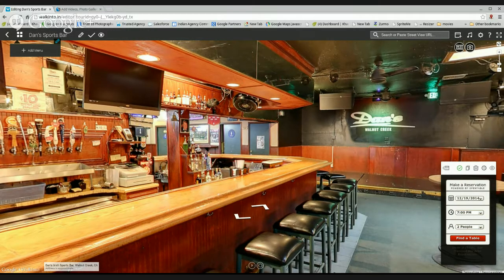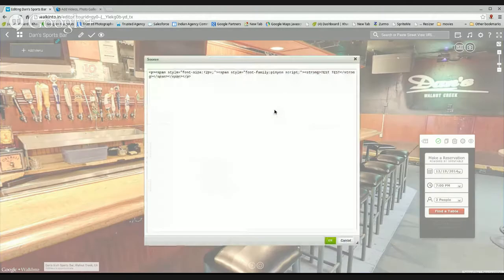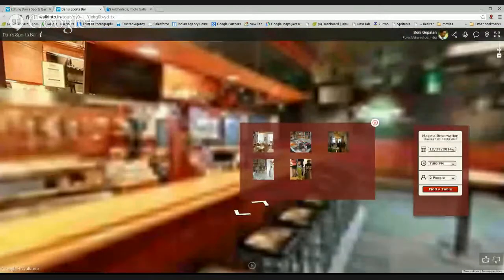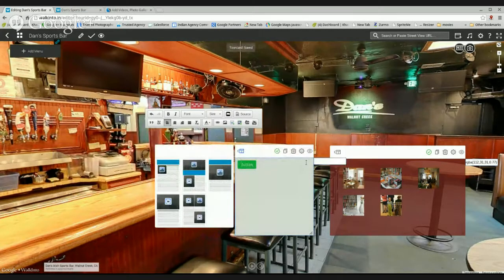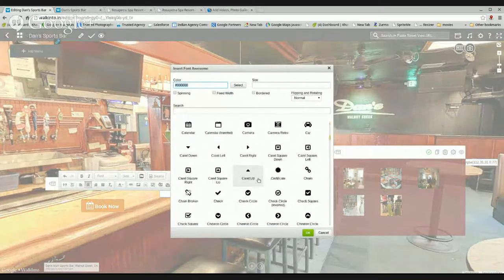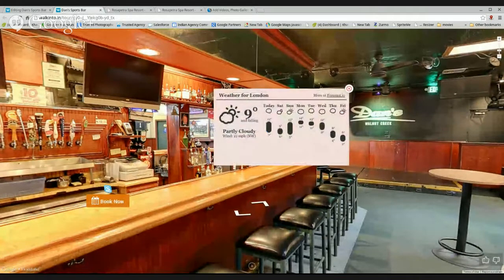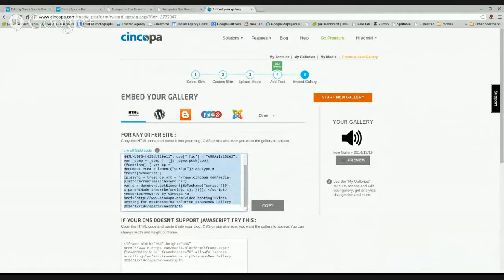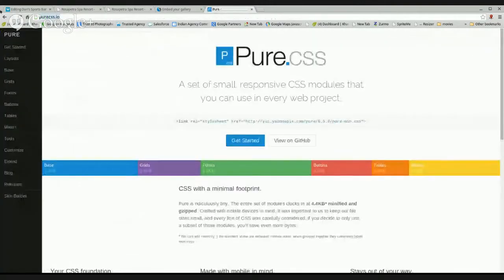WalkInto: How to use hotspot editor like a Pro